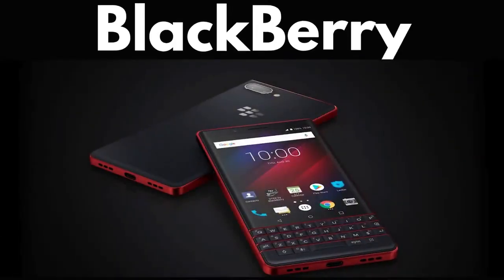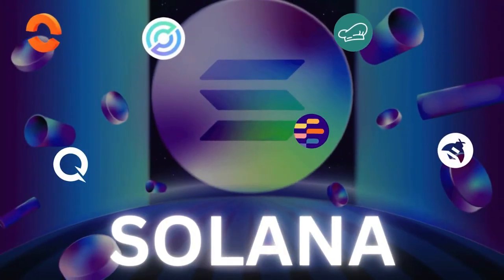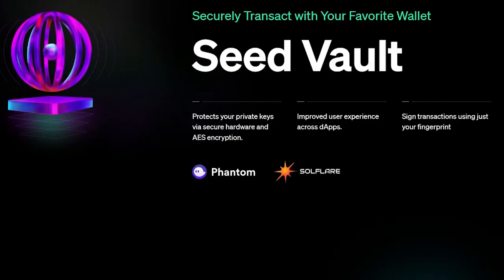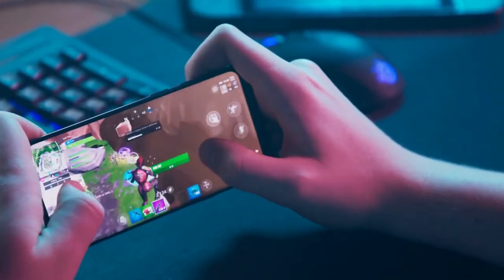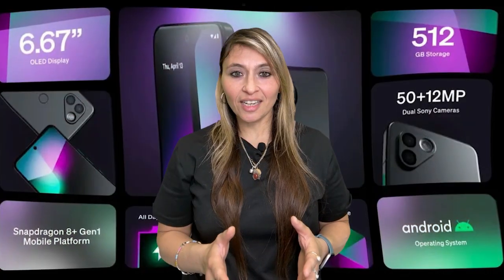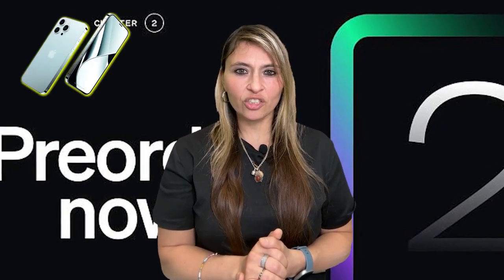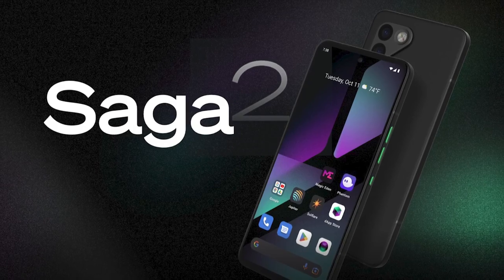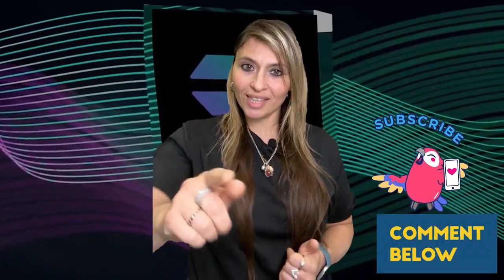The Future of Web3 Phones - Solana Saga Unleashed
Discover the groundbreaking Solana Saga phone and its game-changing Chapter 2 update! Launched in May 2023, the Solana Saga integrates Web3, offering unparalleled security and blockchain capabilities. Chapter 2, released in April 2024, enhances this with faster processing, deeper dApp integration, and exciting partnerships. Explore how Solana is setting a new standard in mobile tech!

🔗 Official links
Trezor :

Your support helps us create more valuable content for you.
 Share your thoughts and questions in the comments below. Let's grow this community together!
00:00 Introduction
00:29 The Rise of Solana in Blockchain
01:15 Security Features: The Seed Vault
01:48 The DApp Store: Decentralized Apps
02:22 High-End Hardware Specs
02:51 Chapter 2: Enhancements & New Features
03:23 Comparing Solana Saga to Traditional Phones